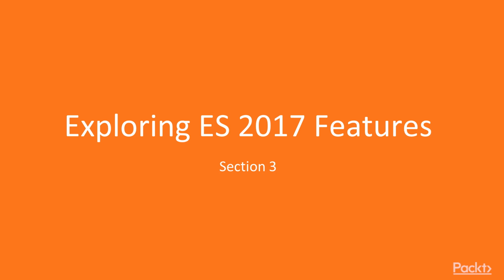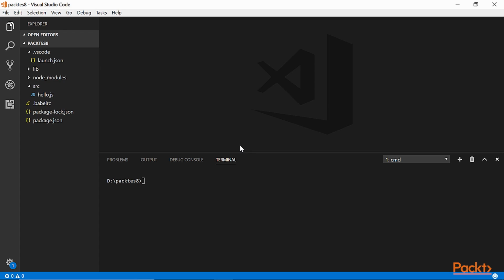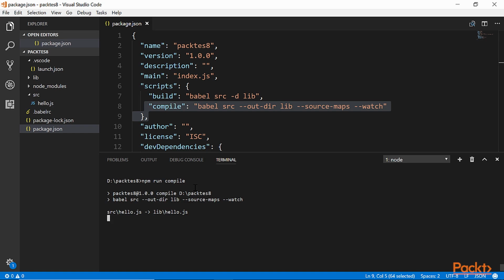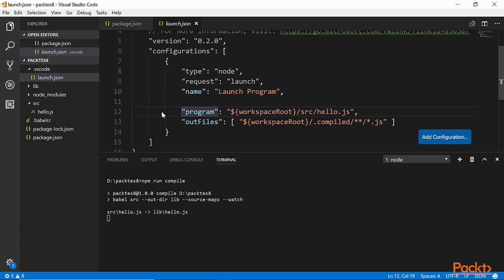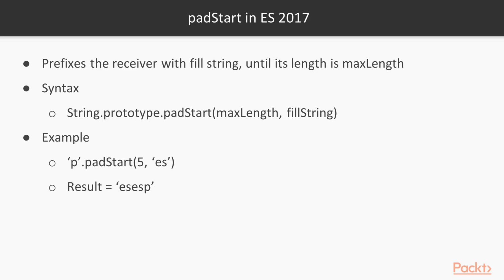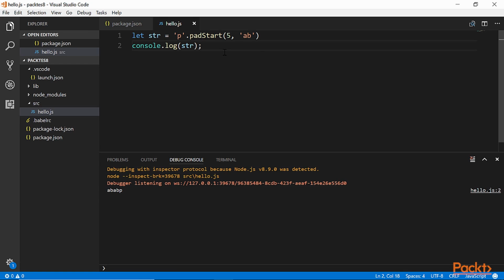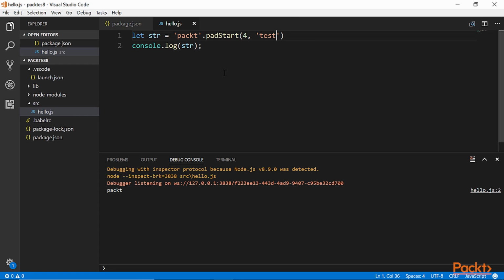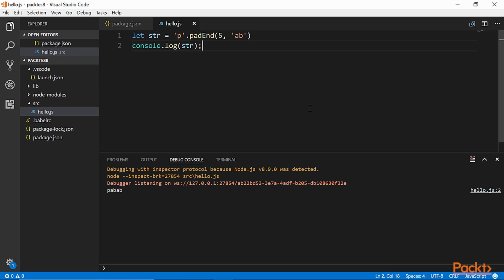Learning ECMAScript 2017 : String Padding in ES 2017 | packtpub.com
This video tutorial has been taken from Learning ECMAScript 2017. You can learn more and buy the full video course